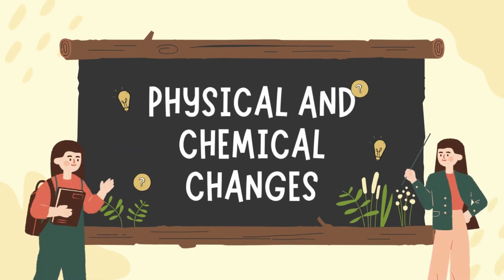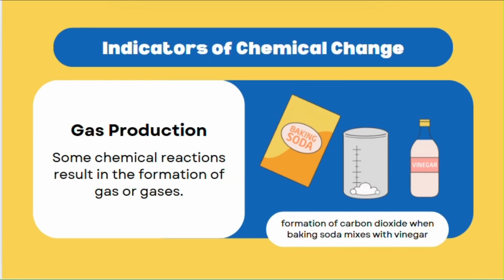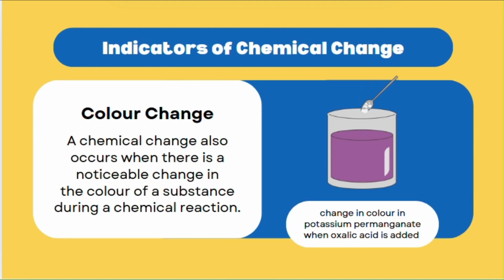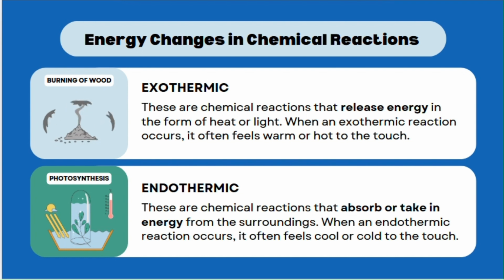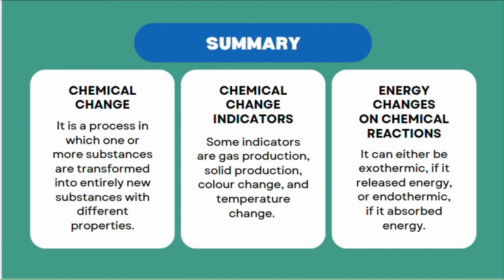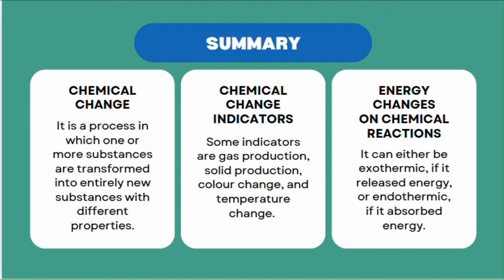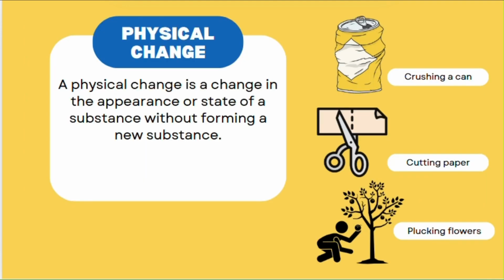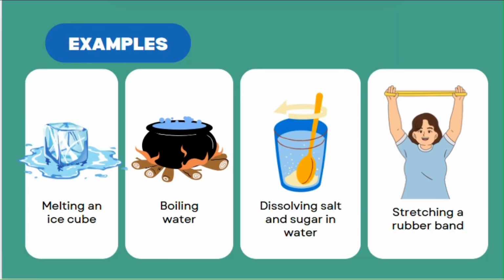Physical vs Chemical Change – Easy Explanation with Examples! |CBSE school exams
Ever wondered why melting ice and burning paper are not the same kind of change? 🤔
In this fun and simple science video, we’ll break down the difference between physical and chemical changes using real-life examples you see around you — from boiling water to cooking food!

This video is perfect for:
✅ Visual learners who want to actually see the difference

🎥 What’s covered:

Definition of physical and chemical changes

10+ examples from daily life

Visual comparison with animations

Credits: Canva
Information: NCERT SCIENCE